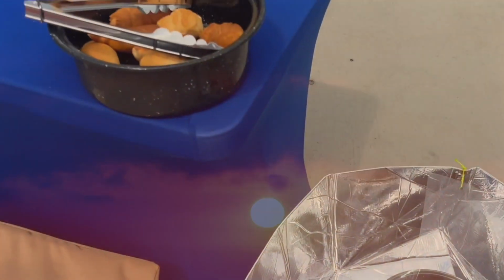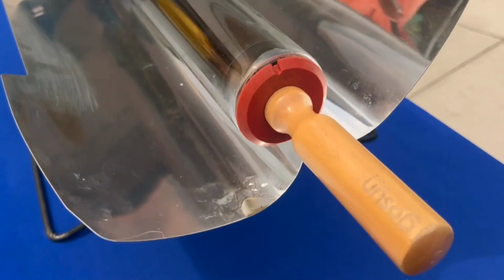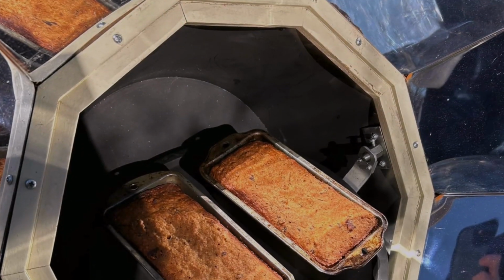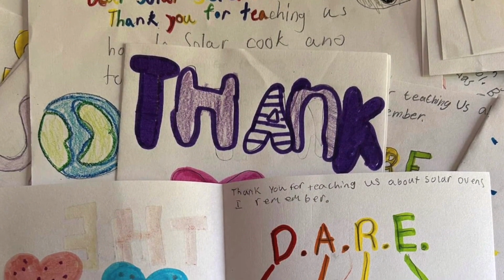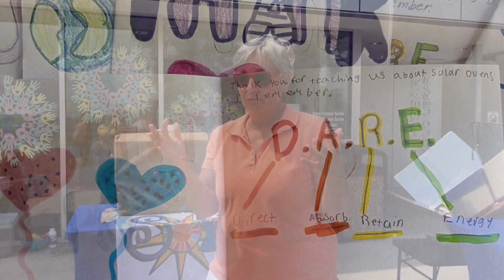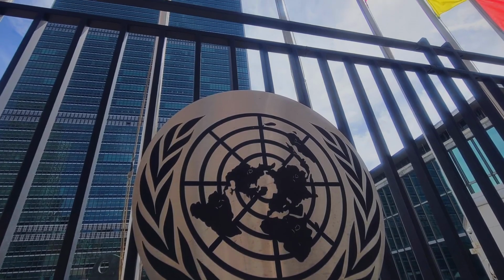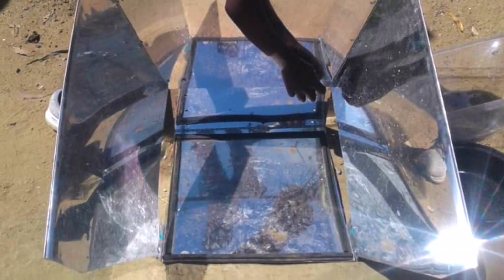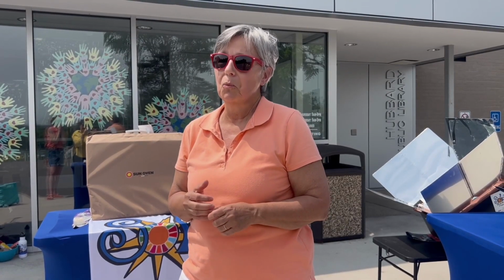Valley Spotlight Features Solar Education Project at the Hubbard Library 6 22 2025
Solar Education Project is interviewed by Lauren Lindvig-Housel of Valley Spotlight in the Mahoning Valley, Ohio. In the interview, learn about the Hubbard Public Library's Lending Program for Solar Cookers and SEP's STEM Through Solar Cooking Educational materials. Solar Cookers are great tools for education.